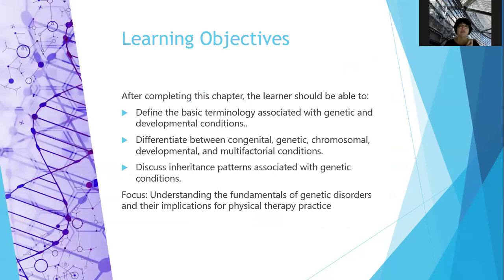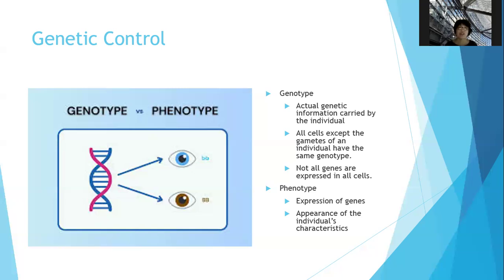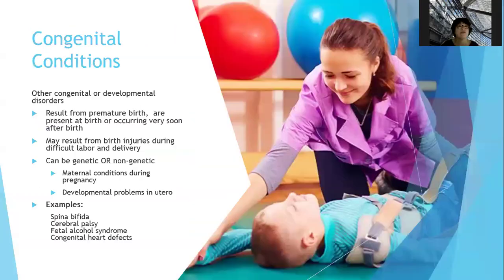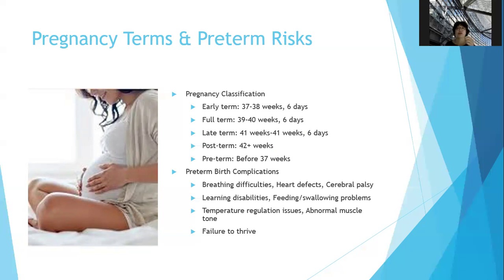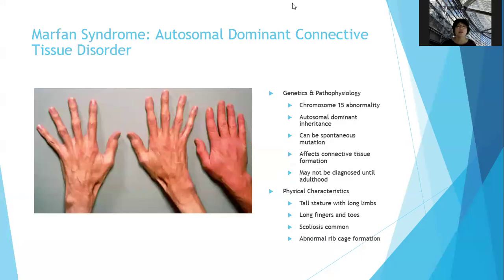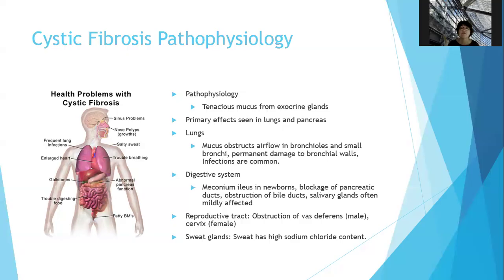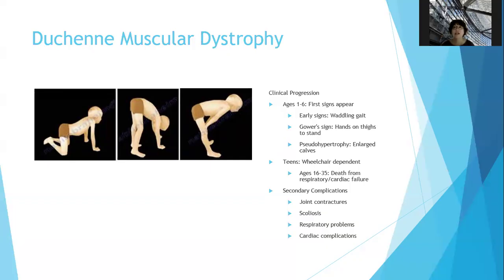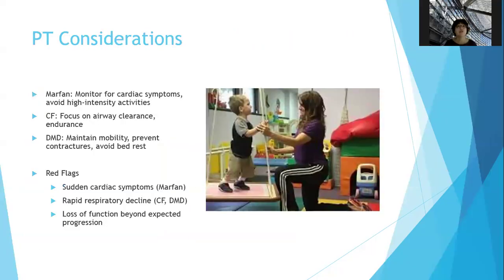Chapter 15 Part 1 Genetic and Congenital Disorders